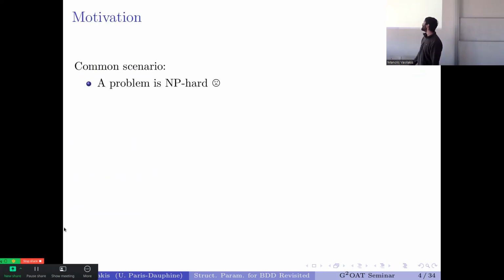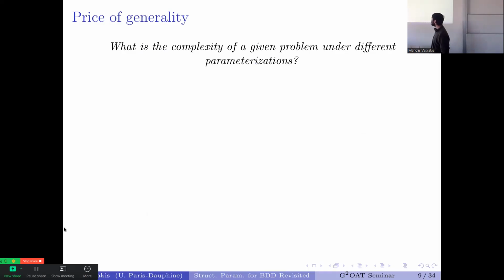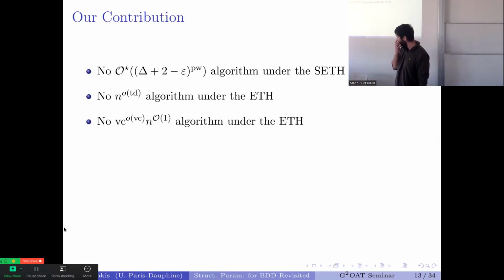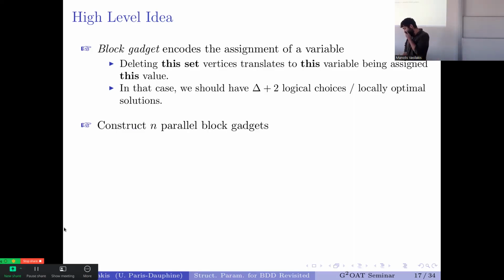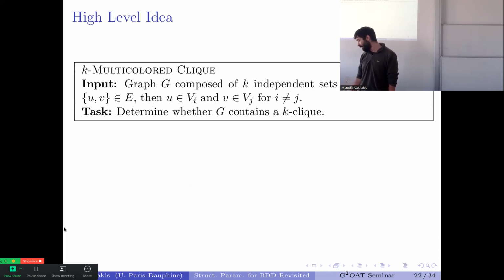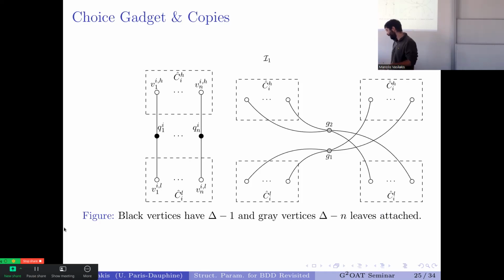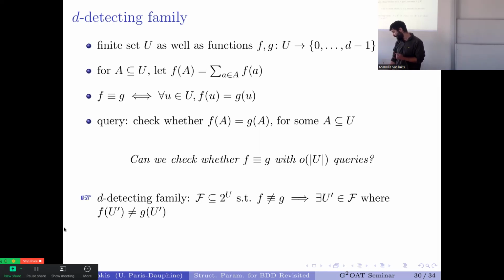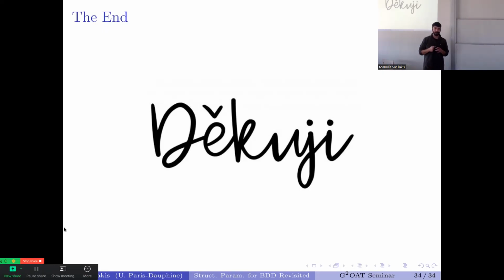Manolis Vasilakis: Structural Parameterizations for Bounded Degree Vertex Deletion Revisited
In this talk we focus on the setting of structural parameterizations for graph problems, and in particular on how hypotheses of Fine-grained Complexity, namely SETH and ETH, can be used to obtain oftentimes tight lower bounds for parameterized algorithms. Towards this end, we will study the Bounded Degree Vertex Deletion problem, a natural generalization of Vertex Cover. We will present tight lower bounds under different parameterizations, exhibiting a variety of techniques that might be useful for other reductions as well.

This is a joint work with M. Lampis.